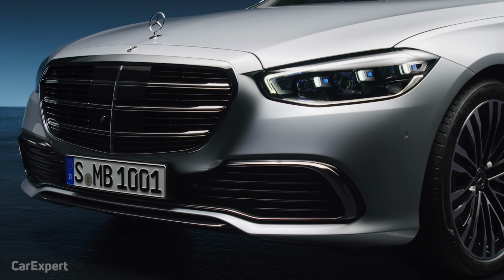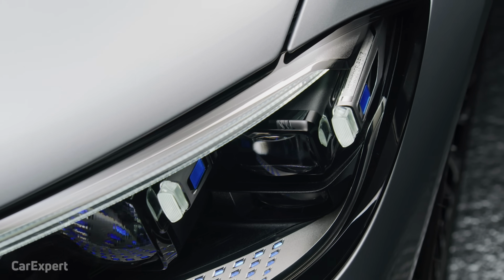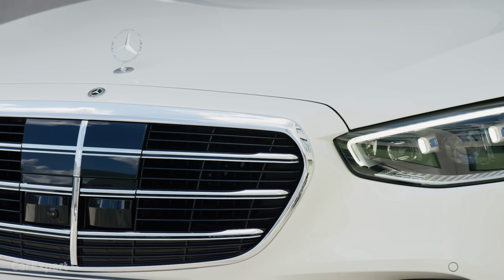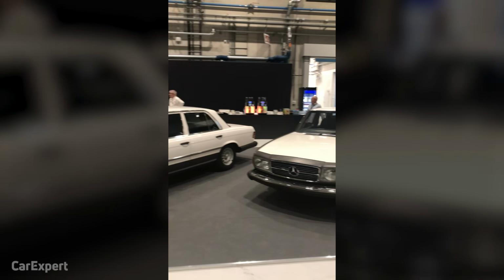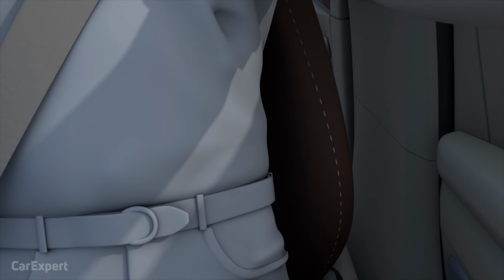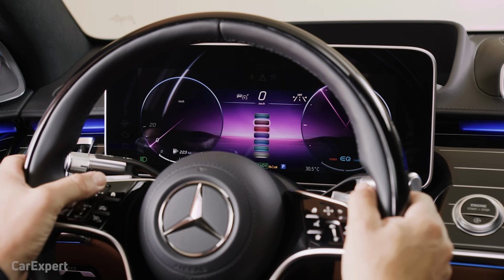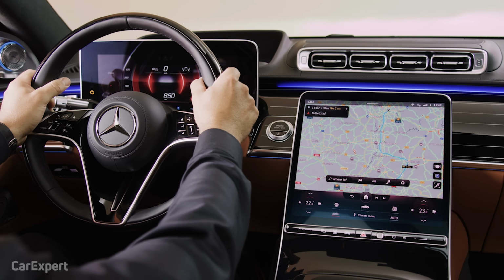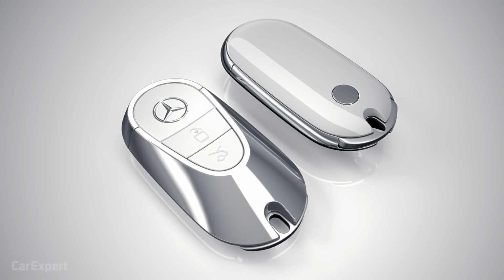2021 Mercedes S-Class: 5 cool features on the brand new flagship Benz!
The brand new 2021 Mercedes-Benz S-Class has finally been revealed! Paul Maric takes you through 5 of the coolest features fitted to this all-new flagship Mercedes-Benz, including the digital headlights that produce 2.6 million pixels of light! What's your favourite feature?

Skip Ahead:
Intro: 00:00
All-new S-Class details: 00:17
1- Digital headlights: 01:47
2- Safety: 03:45
3- Sound System: 07:40
4- LED lighting: 08:34
5- MBUX 2.0: 09:23
Verdict: 12:22